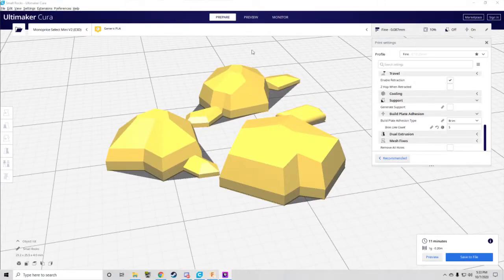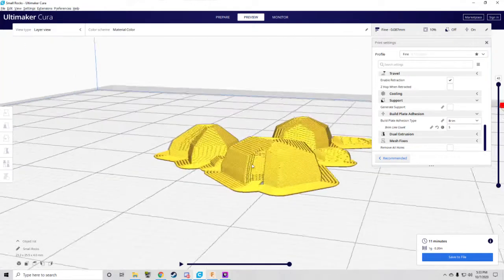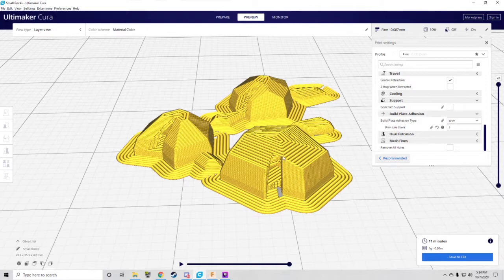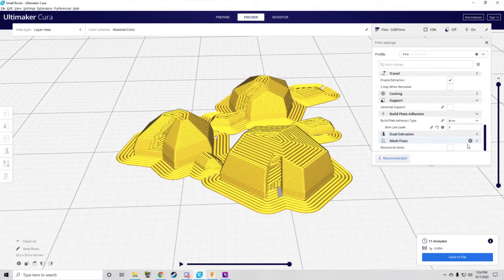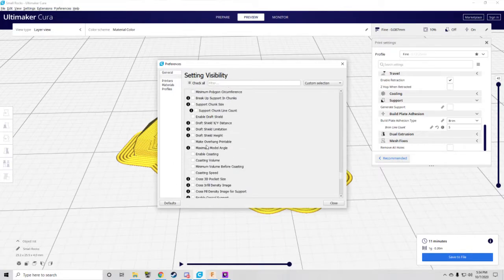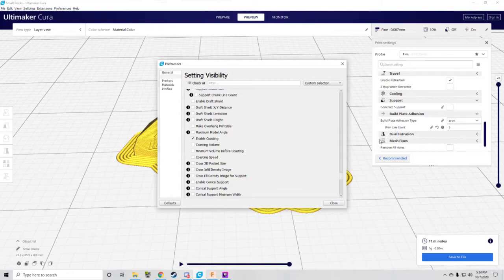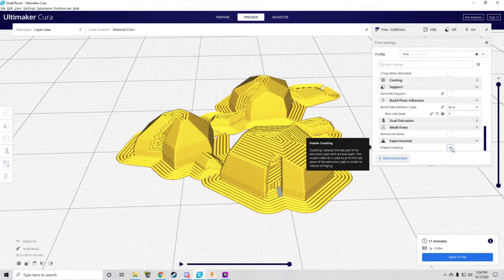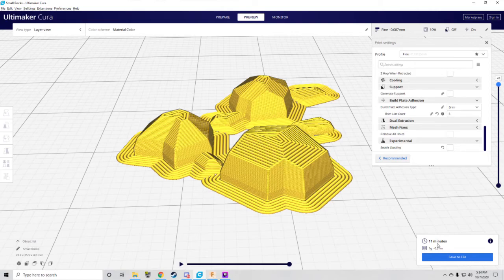How to fix random/strange holes in Cura slicer models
If an otherwise perfect model has holes in the Cura slicer software and it looks like random jagged wall missing parts that is due to Cura's automatic "Enable Coasting" setting. It is in the experimental section and is on by default. Turn that setting off and you will no longer see the missing patches. This is not a fix for actual non-manifold models. This is just fixing the otherwise perfectly fine, printable models.